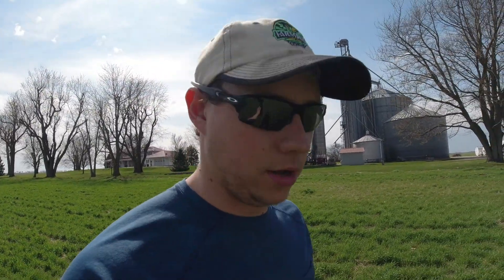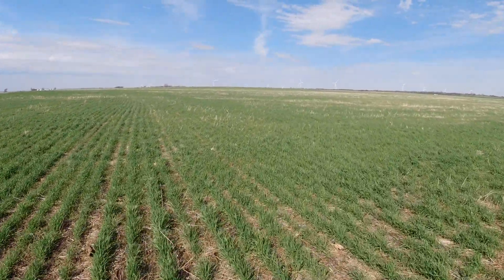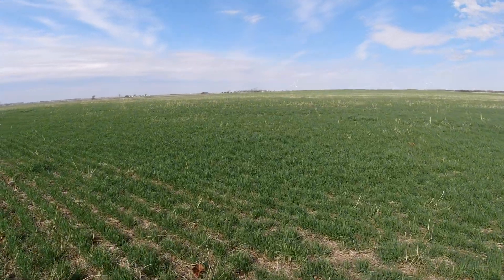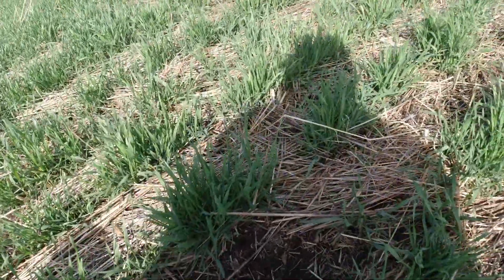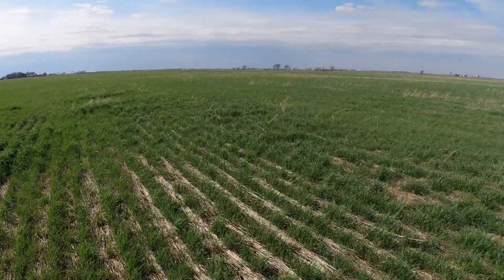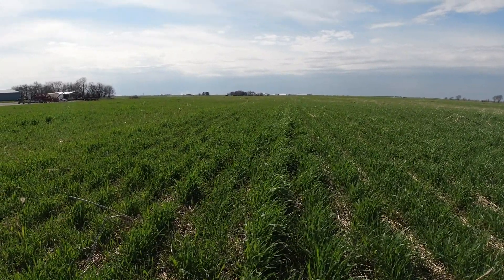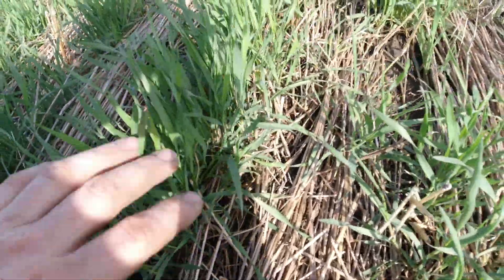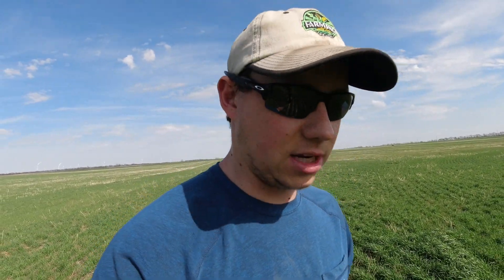Cereal Rye has EXPLODED!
Our cover crops are really showing great growth with the weather we have had in the last couple of weeks.

Welcome to Farming With Carp. This channel will show you the jobs that we do on our farm in Indiana each day. We are a regenerative organic farm that capitalizes on the uses of cover crops. We raise corn, soybeans, wheat, peas and alfalfa. We also have a growing herd of livestock on the farm that we graze across our acres. Come along for the ride!